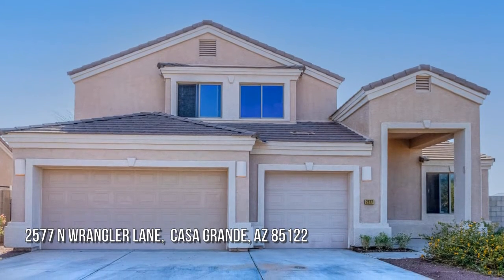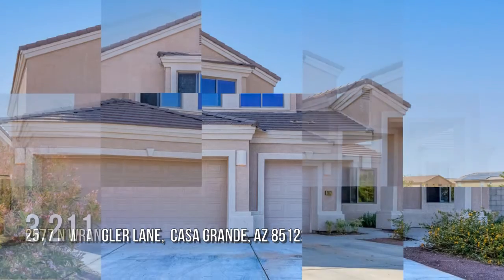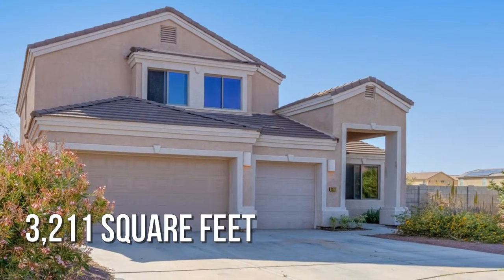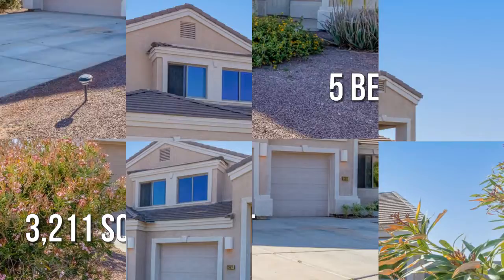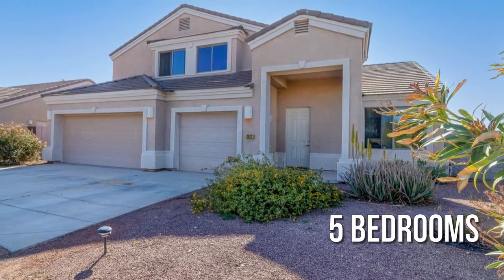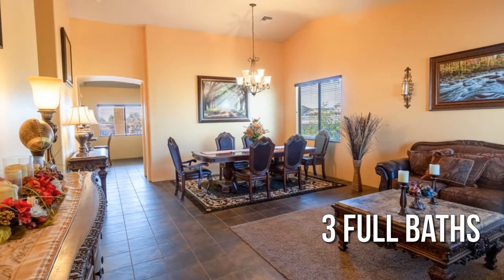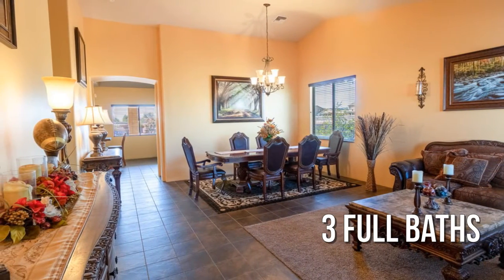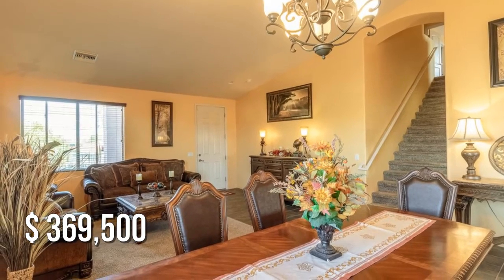2577 N WRANGLER Lane, Casa Grande, AZ 85122 - Sam Glickman - MLS 6215180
MLS 6215180

Amazing home backing green belt on an oversized lot! Come take a look at this 5 bedroom 3 full bathroom home located in Mountain View Ranch. This home has beautiful upgraded tile, tall ceilings, large rooms including one bedroom downstairs, and a 3 car garage. Kitchen features upgraded counters and island, gas stove, pantry and built-in microwave. Upstairs you will find the master and 3 bedrooms, two of which have walk-in closets and bay windows with storage. Master features separate shower and tub, walk-in closet and great views. Enjoy your nights in the large beautifully landscaped backyard with extended seating area, built-in fireplace, and view fence.

Contact Agent:
Sam Glickman
Keller Williams Legacy One